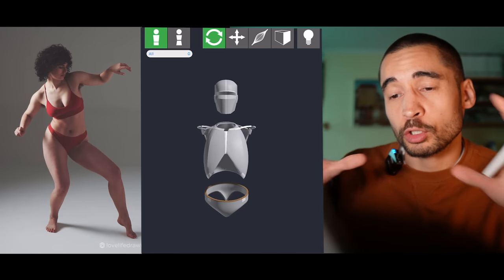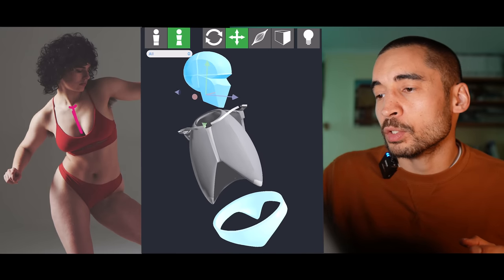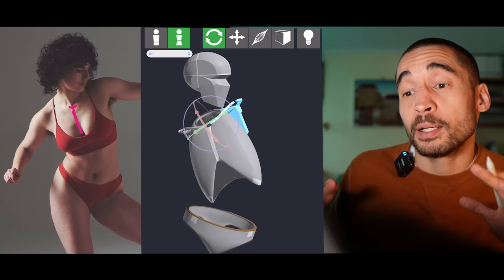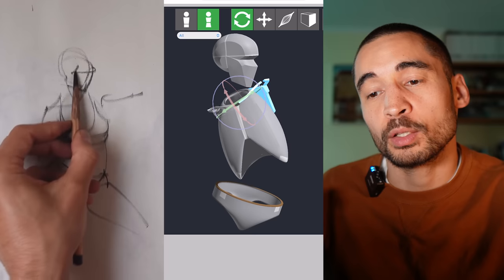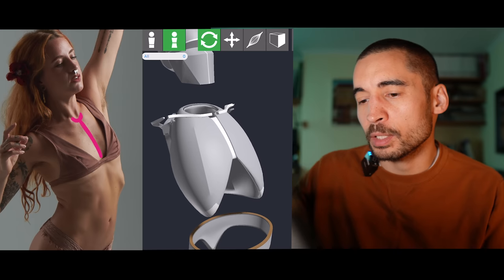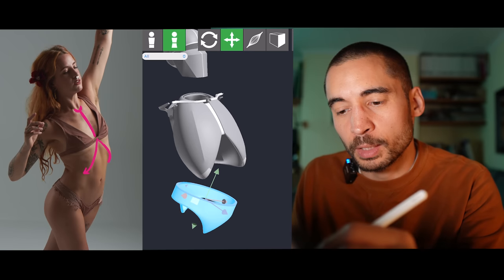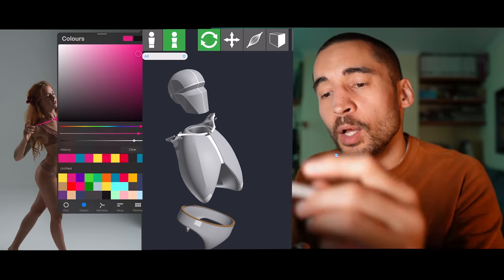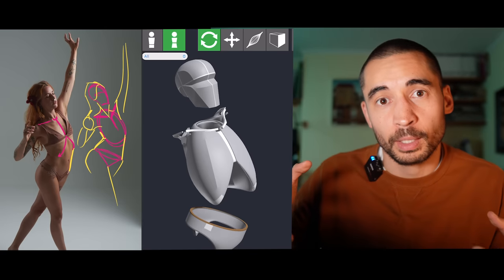This app is a game changer for your figure drawing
Get our free guide to life drawing skills and join our super useful newsletter

You can still do the Fresh Eyes mini-course! Sign up to our community and get our super useful newsletter too

If you can start to draw the figure more like an ant than a slug, you'll be making swift progress. In other words, it's essential to see the relationship between the head, ribcage and pelvis in each pose (plus the shoulder girdle).

In this video, I will help you visualise this idea using a new 3D model we have developed for our new course Figure Foundations. If you'd like to join that course and play with this 3D model, join our study group with the link above!

0:00 Intro
0:30 Slugs vs Ants
1:54 Recreating pose 1
5:06 Drawing pose 1
7:25 Recreating pose 2
10:34 Sketching pose 2
12:45 Try it yourself